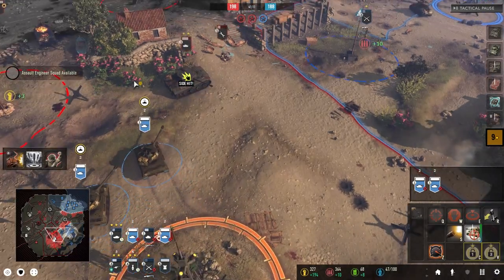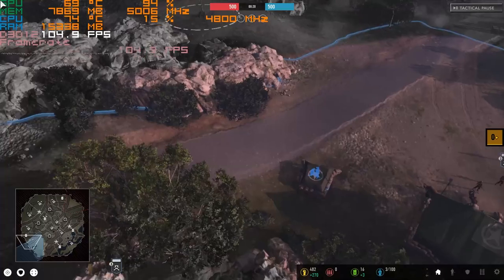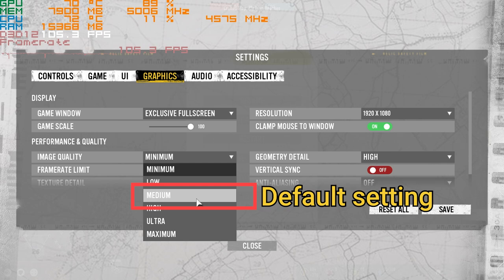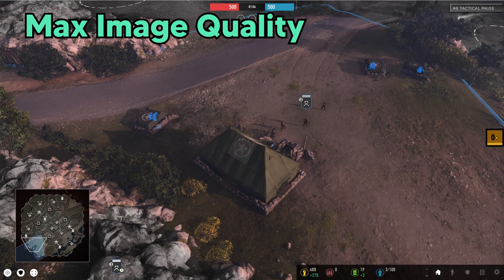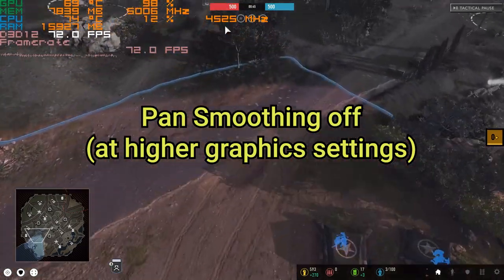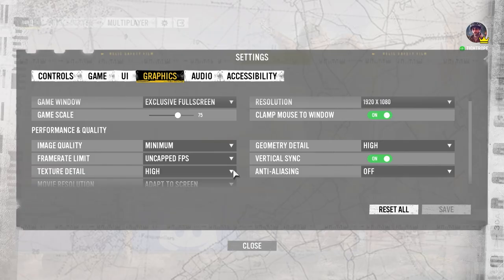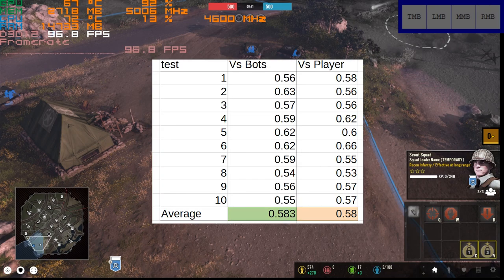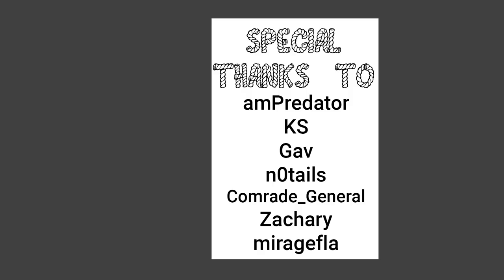Company of Heroes 3: Performance Settings Recommendations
A guide covering the Company of Heroes 3 Multiplayer pre alpha graphics settings to try get the best performance

00:00 My Recommended Settings
00:31 In game view and performance
01:01 In game performance at higher settings
02:15 Pan smoothing
03:03 Clamp mouse to window
03:33 Other graphical settings
03:56 Input delay
04:51 720p
05:12 Outro